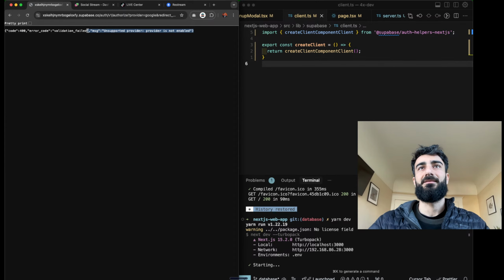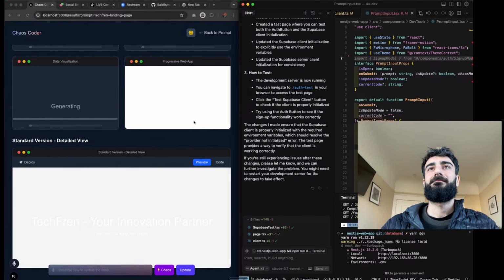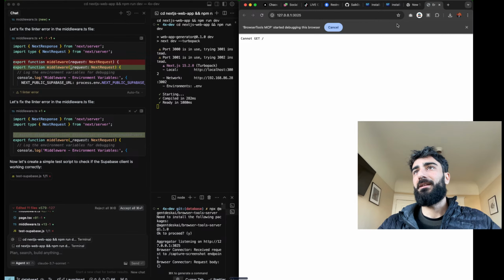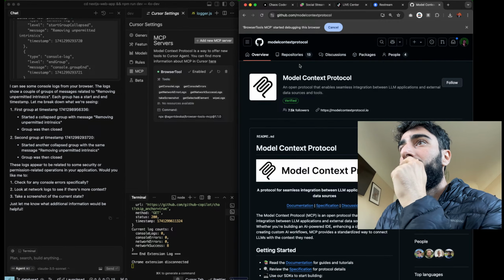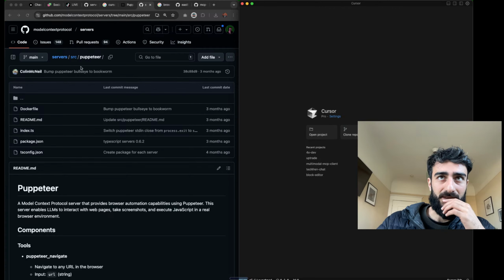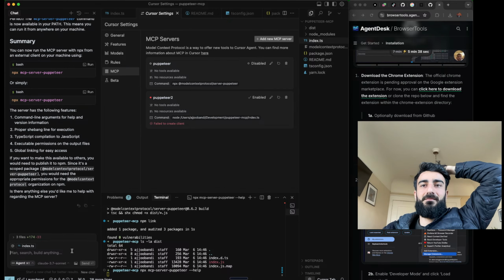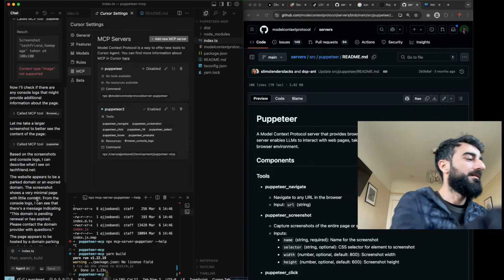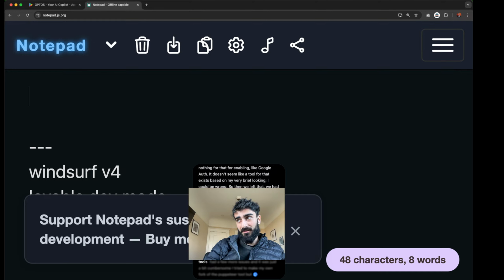Cursor + MCP + Composio?